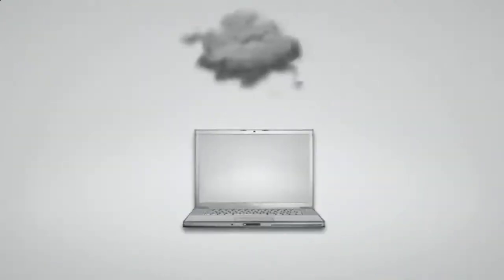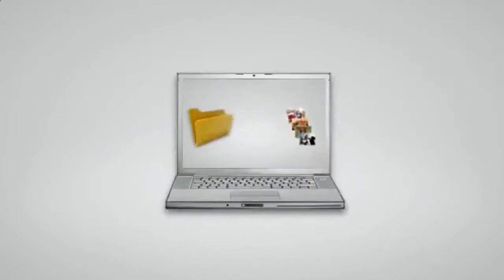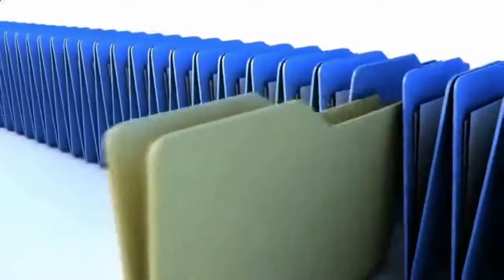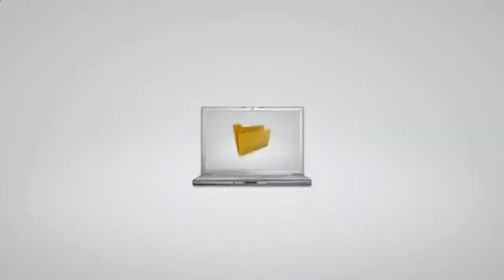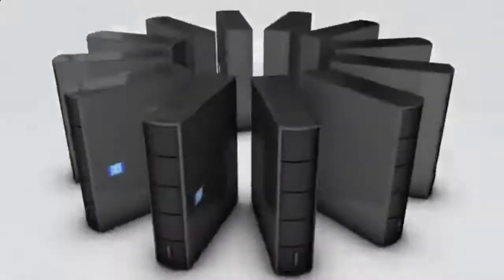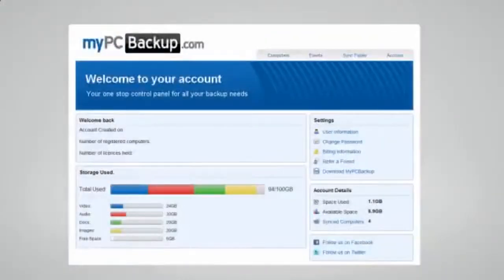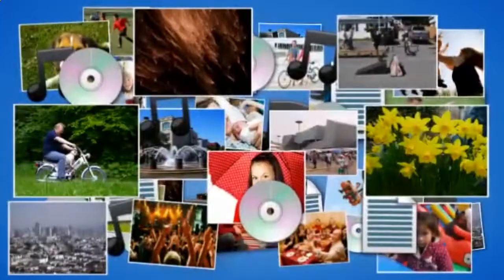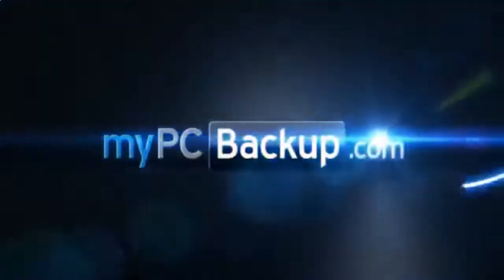Automatic Backup Software - Get a free online backup account today!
Automatic Backup Software - Click The Link From Left to Get a FREE Online Backup Account Today!

Hey! I've Just Been Given 10 free Invitations from Automatic Backup Software for my Friends to Backup Their Computers and Store all Your

Online Backup Made Easy:

- Unlimited Space
- Access Files Anywhere
- 100% Automated Backups

What Exactly is an Automated Backup Service?

Have you been wondering what exactly an automated backup service is? In essence, an automated backup service undertakes the automated storage of your information and data. This useful service ensures that your data is automatically backed up, as you require, so this is a reliable method of keeping valuable, confidential information safe from unauthorized access and misuse. You can operate a software control panel to decide how often you want your information to be backed up, and once you have specified this, your files will be regularly backed up as per your requirements. This is very convenient, and you can stay relaxed as far as the safety of your information is concerned.